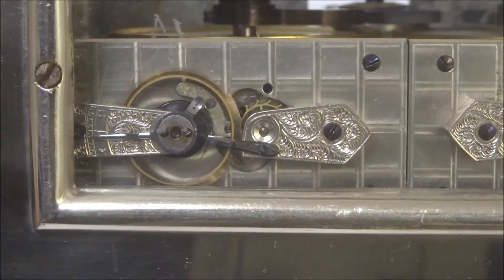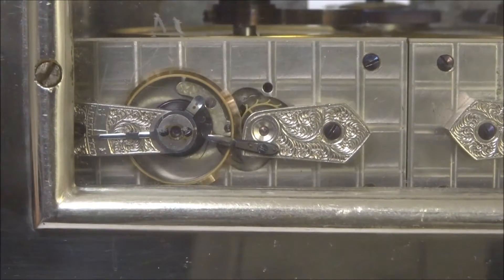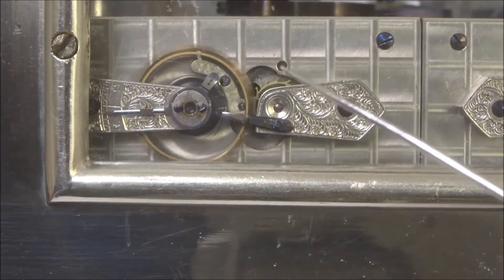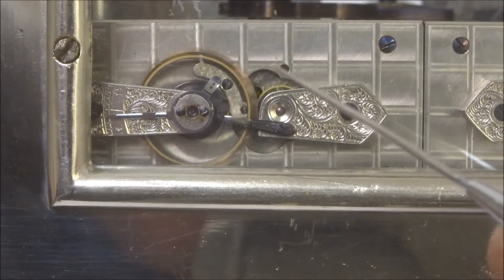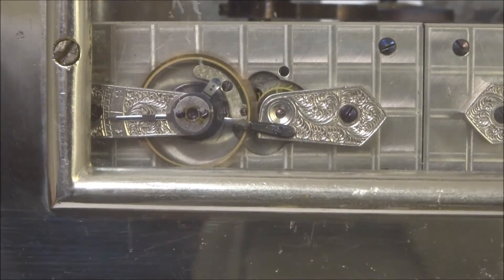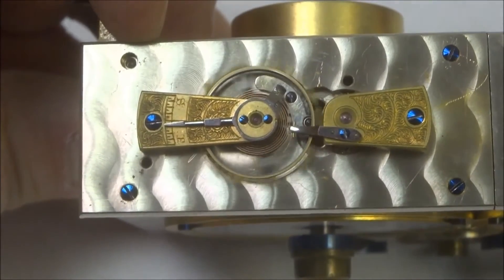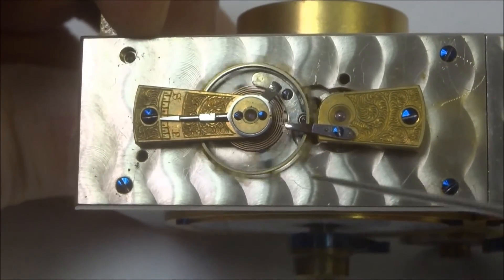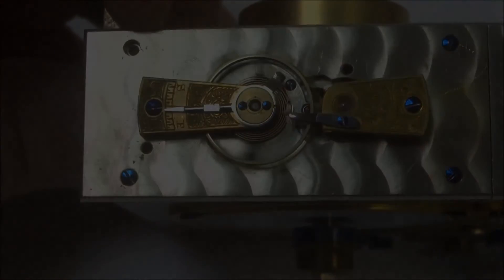View of early Hall dual chronometer escapement c. 1876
The first time locks from the Hall Safe and Lock Company arrived from the E. Howard company on July 1, 1875. The first was numbered 1001 and was the same year Yale introduced their first time lock and barely a year after Sargent and Greenleaf introduced the first commercially made and marketed time lock in 1874. This time lock is serial number 1105 and so is very early in the production. The first order had an escapement design that was soon superseded by the ubiquitous 'straight line lever' escapement.